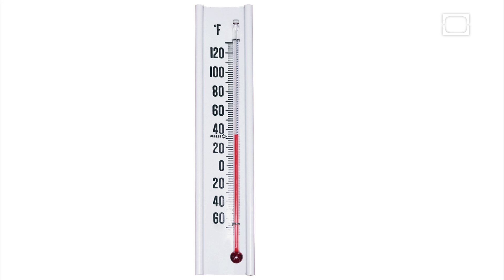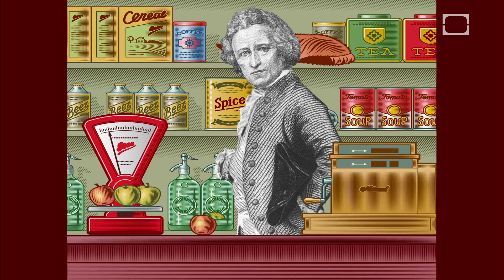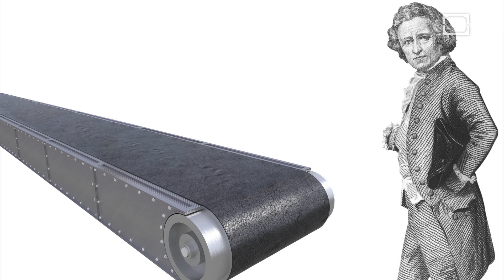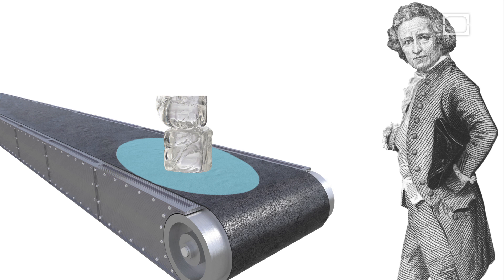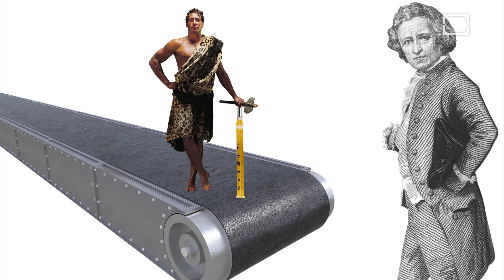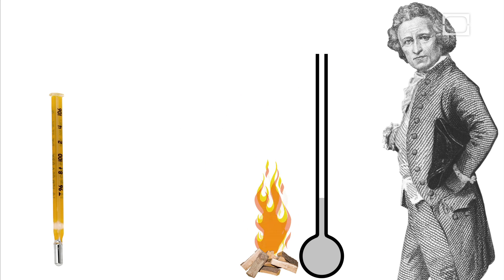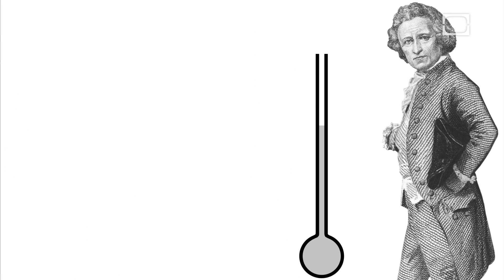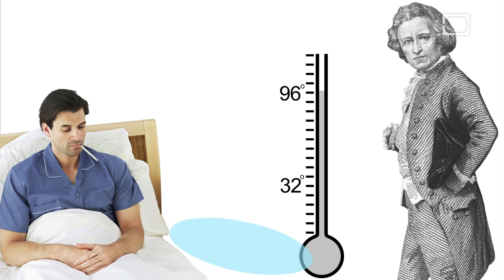Daniel Fahrenheit and the Mercury Thermometer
Daniel Fahrenheit built several types of thermometers, but his Stuff of Genius wasn't restricted to a few temperature measuring devices. Tune in and learn how Daniel Fahrenheit invented the system that bears his name today.